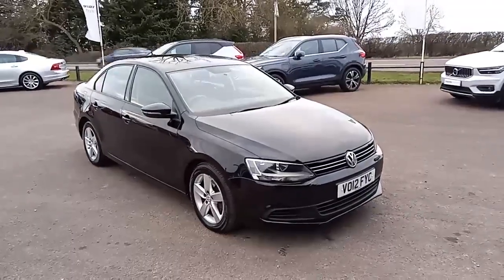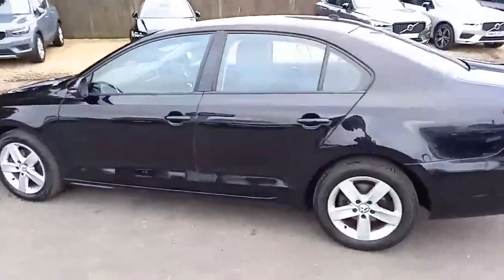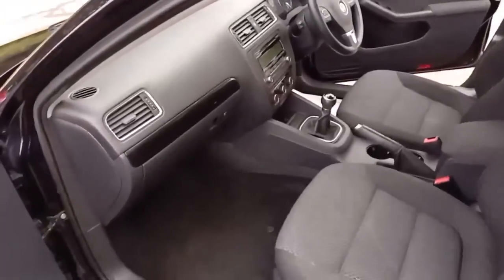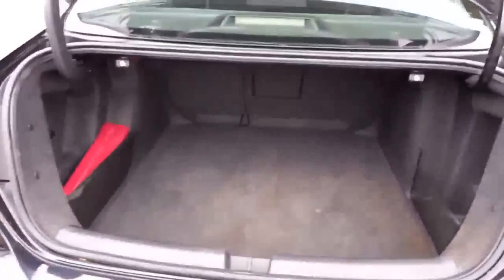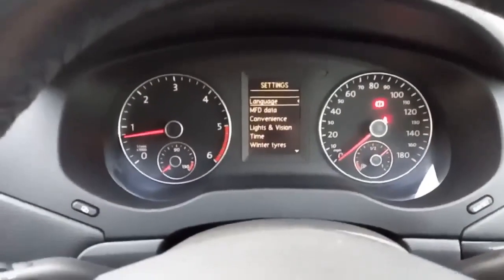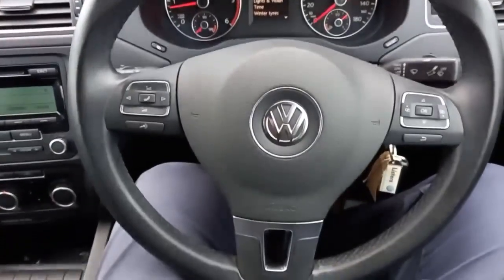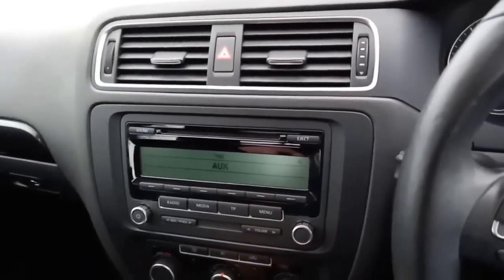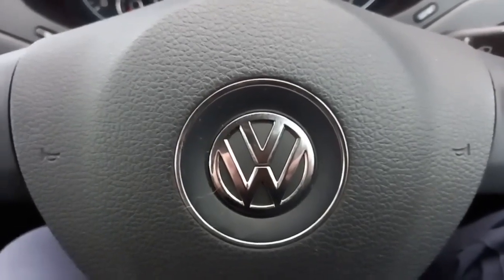vw jetty black VO12FYC